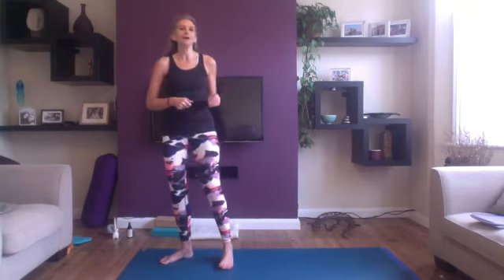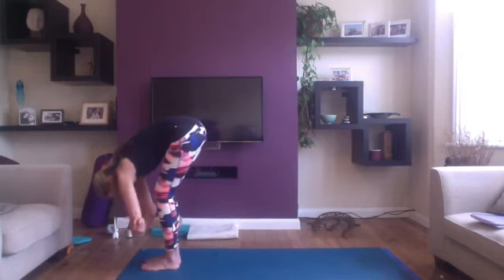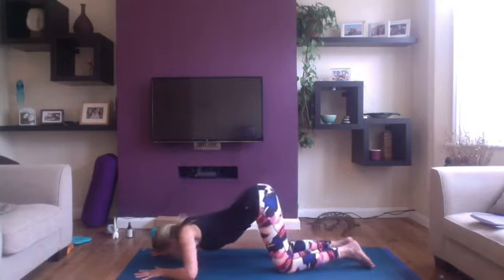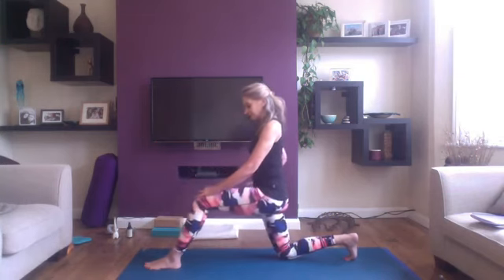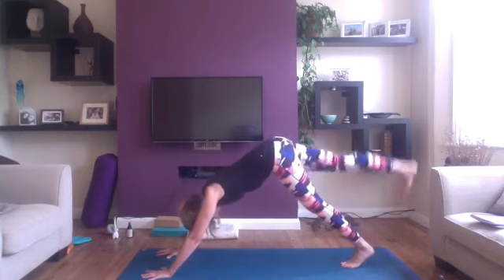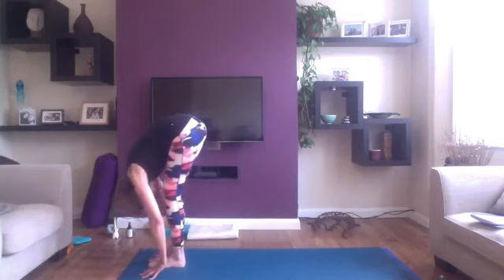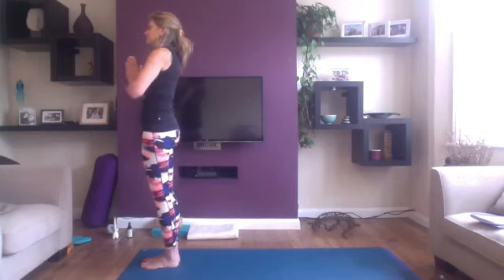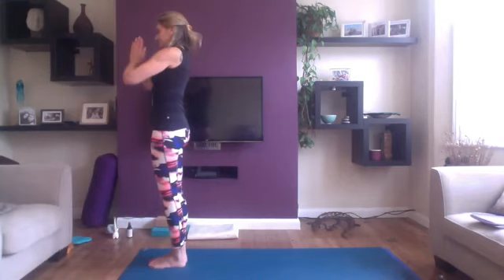Surya Namaskar Intro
This is a mini class on the Sun Salutation Sequence, Surya Namaskar. We take it nice and slow for the first round, breaking down each element of the sequence and introducing some variations in the following two rounds.

Practice this at any time of the day but traditionally this sequence is practiced in the morning to wake up the body, welcome in the day and salute the Sun for its strength, light and energy.